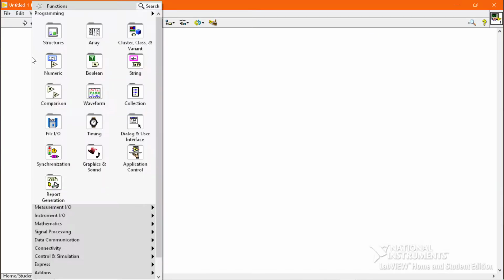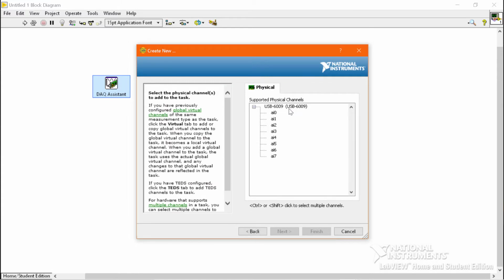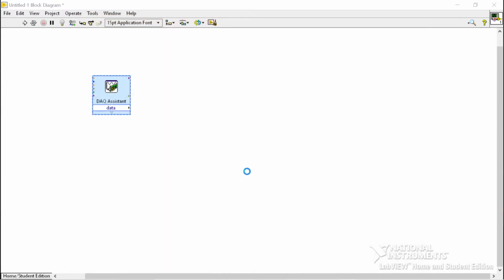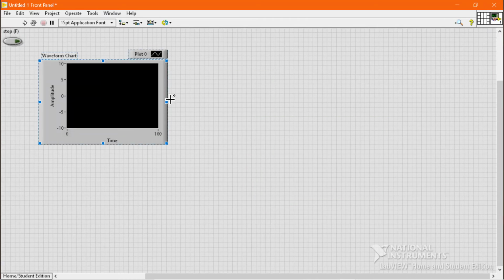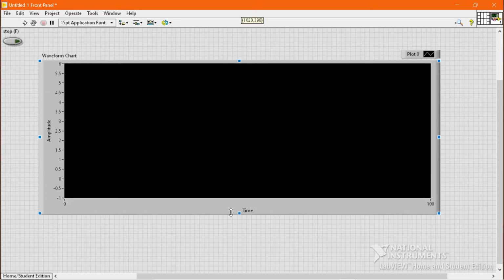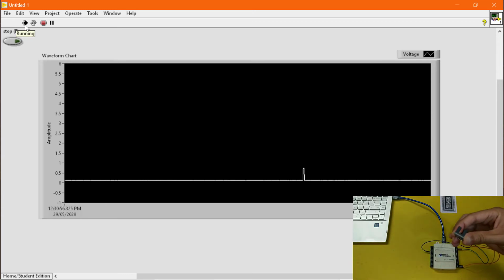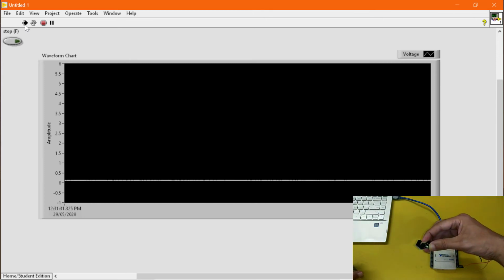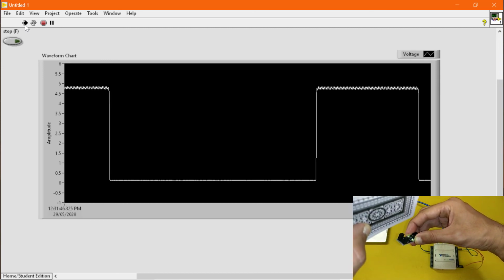Analog Input Channel of NI USB 6009 using Opto Coupler Sensor - LabVIEW 2019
In this video, I have used Analog Input Channel of NI USB 6009 in combination with Opto Coupler Sensor.

Constant voltage supply of +5V is given to the Opto Coupler sensor and output of the sensor is supplied to the Analog Input Channel of NI USB 6009 for viewing it in Waveform Chart.